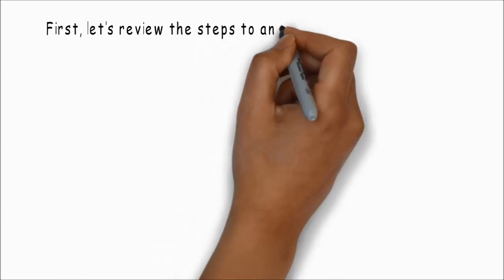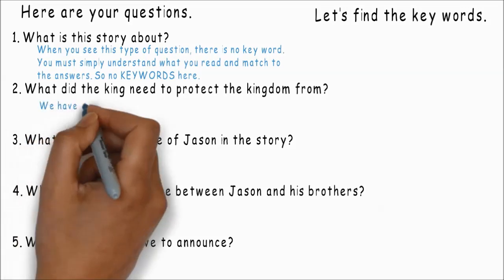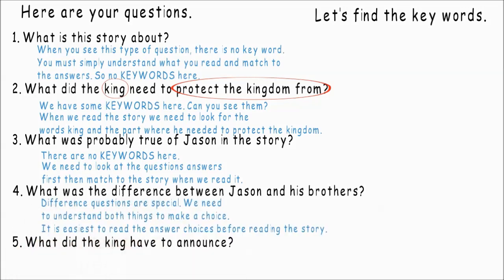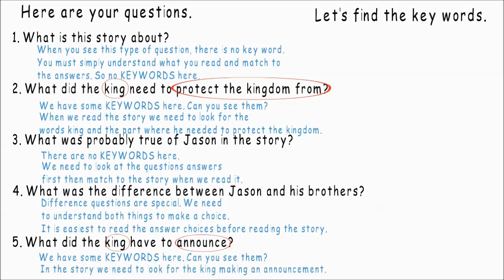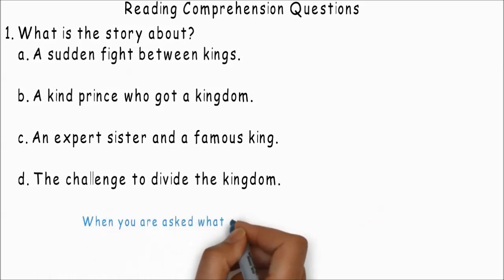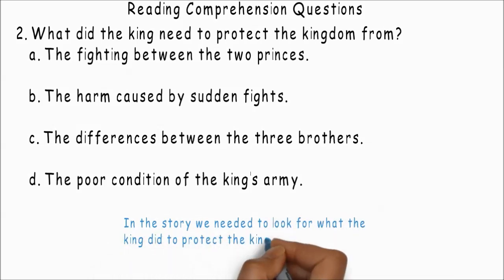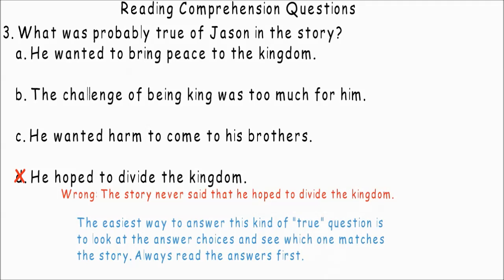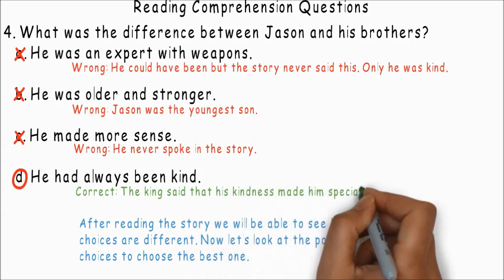Complete English Video Lesson 7 Reading Comprehension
Hello Everyone

Here is the 7th reading comprehension lesson in the newest series. This series is all about a Complete English Education.

This video will introduce you to a short story about a report. I will give you 3 minutes to read the story and then we will answer 4 questions about the story. When we answer each question, I will explain why the wrong answers are wrong and why the correct answer is correct. I will also give you some tips on how to answer different style reading comprehension questions. In the beginning of this video I will teach you how to "skim" articles for answers. Skimming means to look for key words in the story. I want to make sure that you learn some reading comprehension techniques that will work quickly for tests. If you have any problems just go back in the video and check the story again. Always remember to write everything in your notebook.

Bitcoin: 1LpDZU2ReD9f76j4ekLWzjzwpPr8rBF99p
Litecoin: LR8T9tSjKs2RGyfFG8o7StxKgoiJWCN1YF
Bitcoin cash: qzfqps5zc03jgxdhrxfyxzfjh8z56egpmyak0uh5m6
Ethereum: 0x2401311a5020403ab9250D6C6a2AA765C6C6E242

영어 레슨